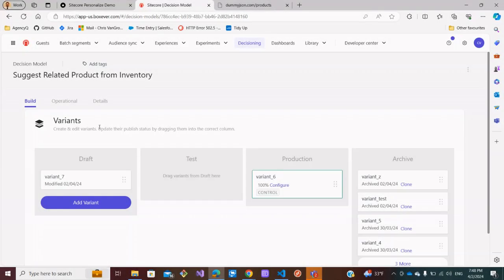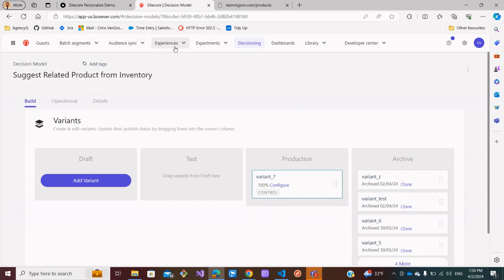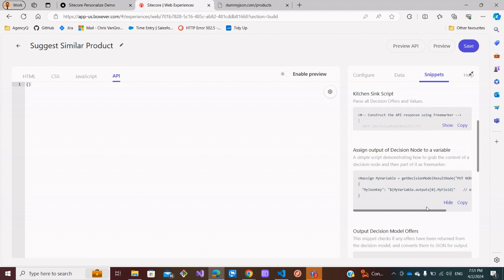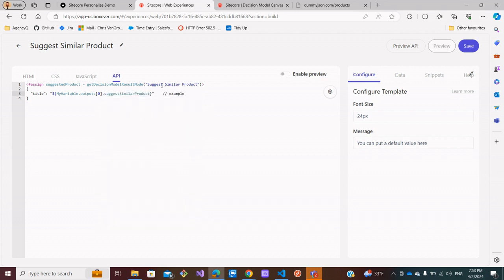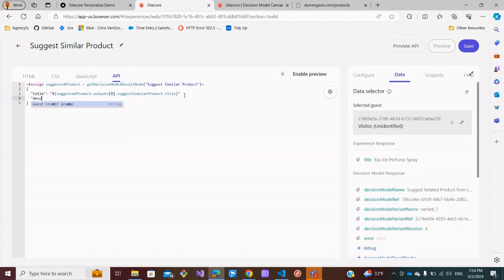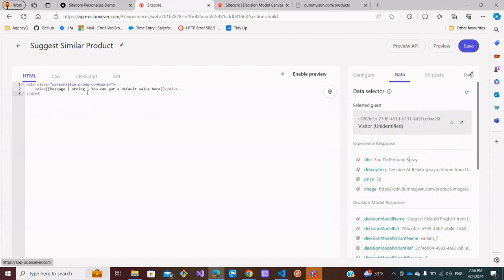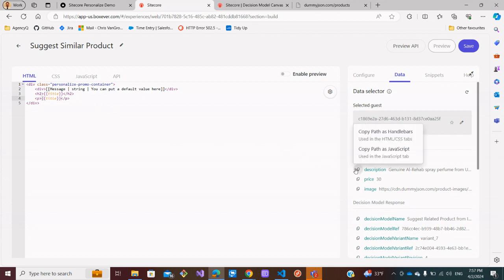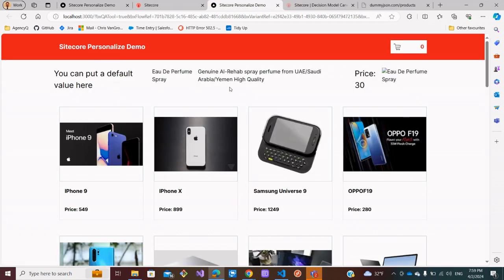Sitecore CDP and Personalize #15 - Decisioning (Part 5)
In this session, we will be retrieving the data from the Decision Models